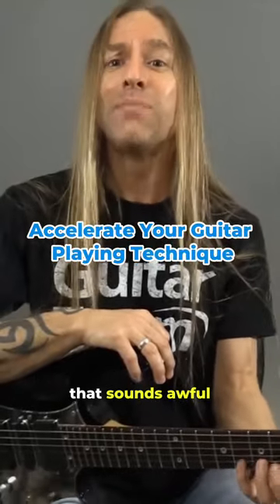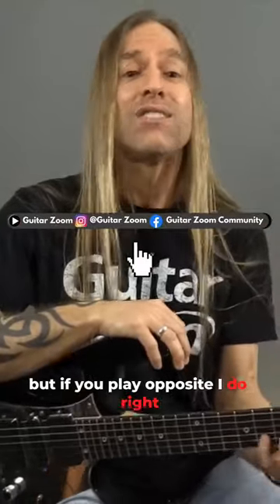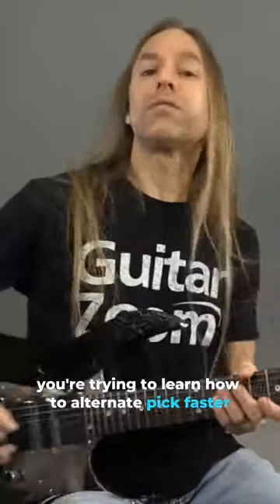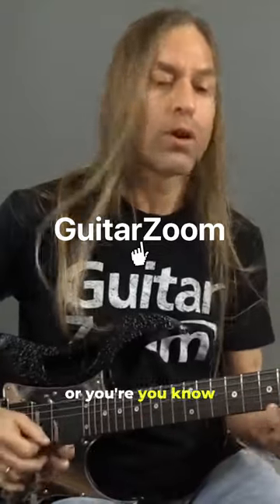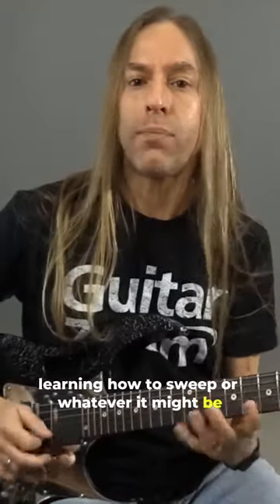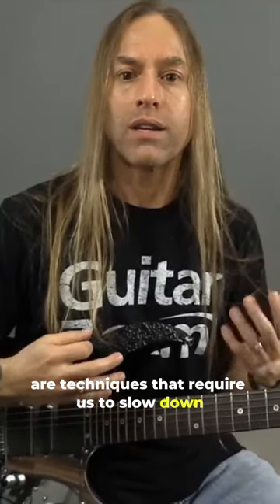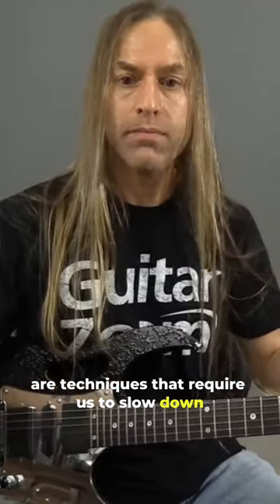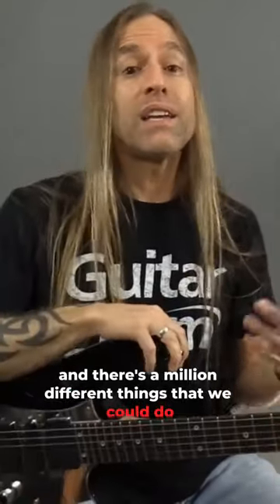Accelerate Your Guitar Playing Technique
Unlock the secrets to mastering your guitar journey with Steve Stine! 🎸✨ While exploring the fretboard is crucial, there's more to becoming a skilled guitarist. Join Steve as he delves into the importance of focusing on specific areas to truly elevate your playing. 🚀🌟 Discover the keys to identifying and overcoming your challenges, building a solid foundation, and honing in on the content that truly matters. 🎶

🔍 Ready to take your guitar skills to the next level?🎸 Don't miss out on our Black Friday exclusive: the chance to win a Golden Ticket! for more details and open the door to a world of musical possibilities! 🌟🎉 guitarmastery goldenticket blackfridaydeal 🎸🤘